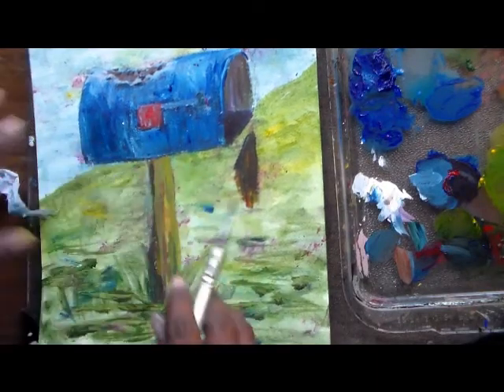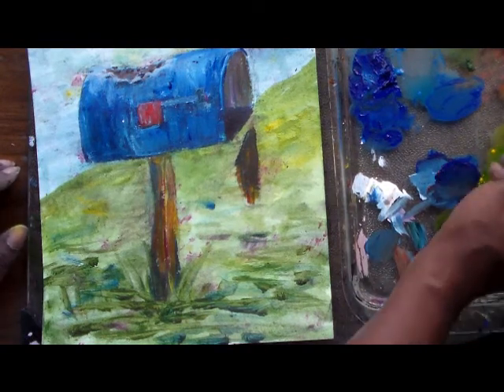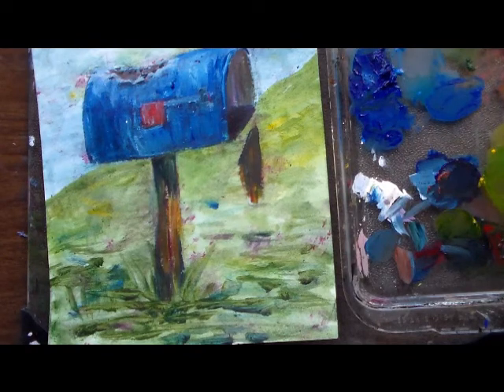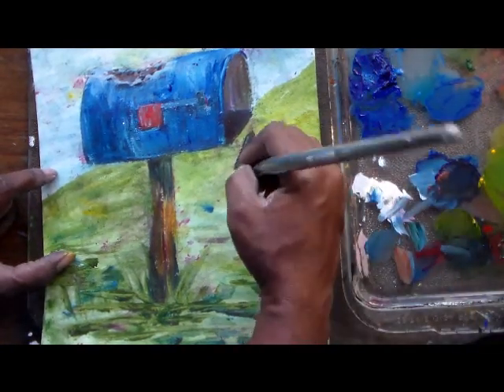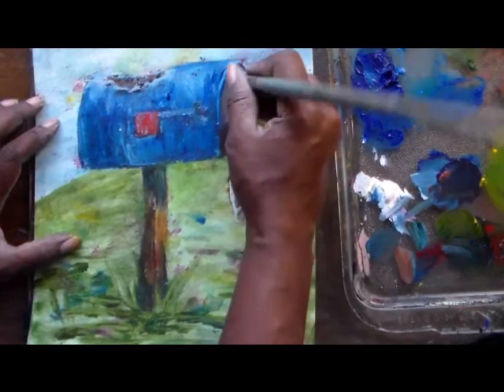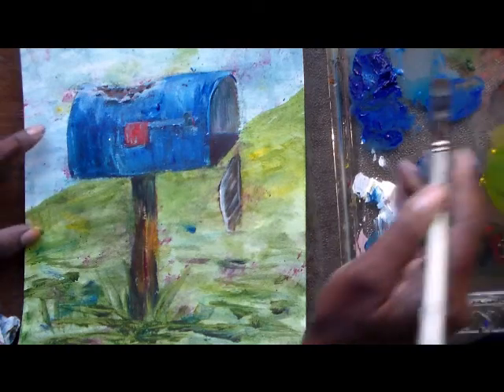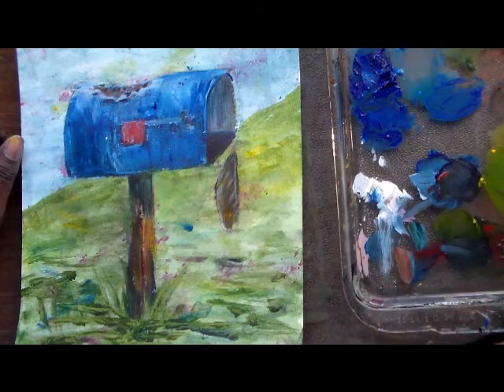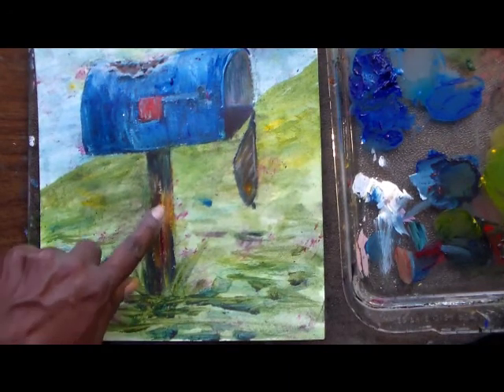Mailbox pt 3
Wrapping up the mailbox painting by adding the final touches. This really brings it to life.